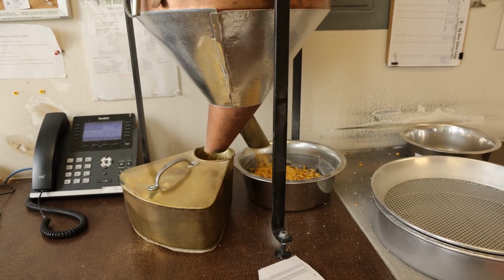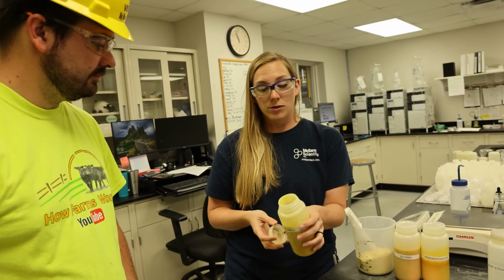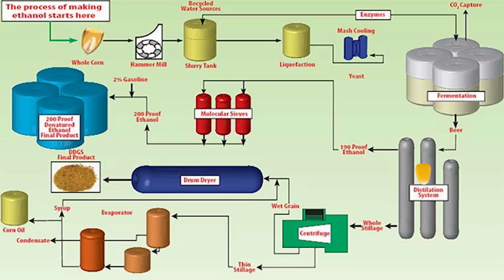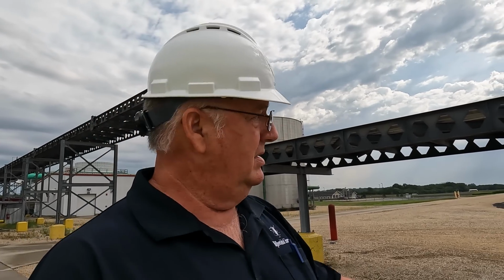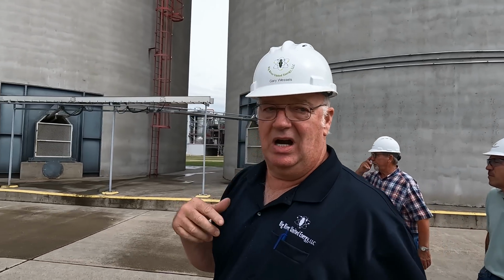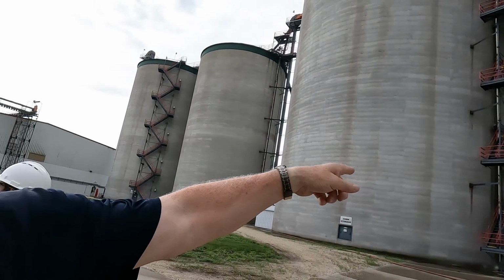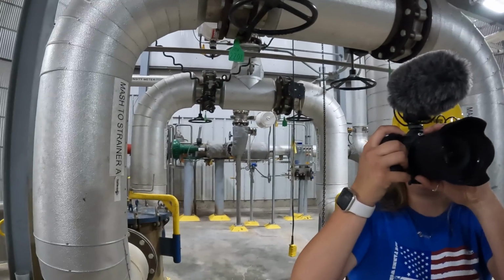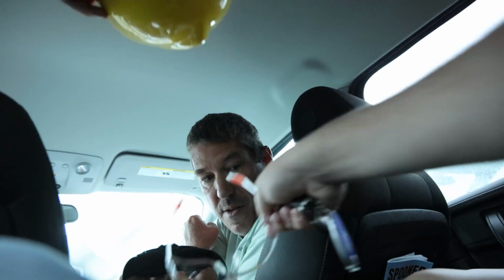Ethanol Plant Tour (Dyersville, Iowa)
Hannah and I visited Big River United Energy in Dyersville, Iowa and got a plant tour!